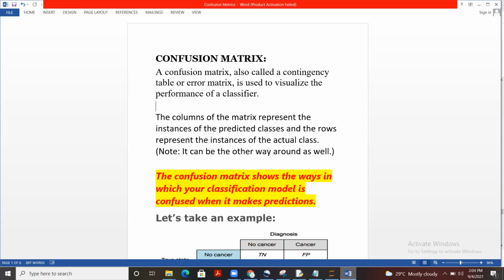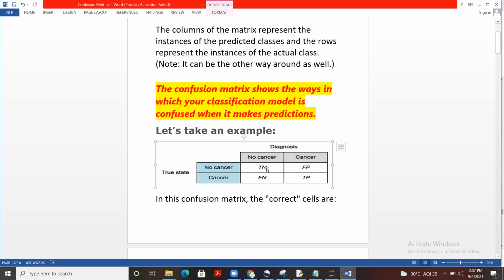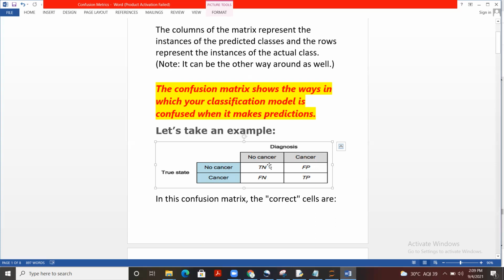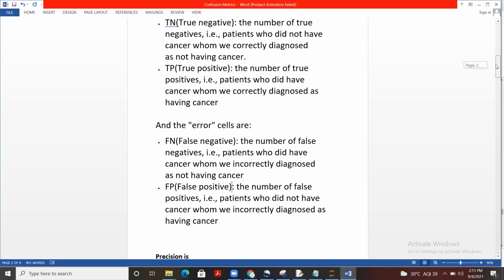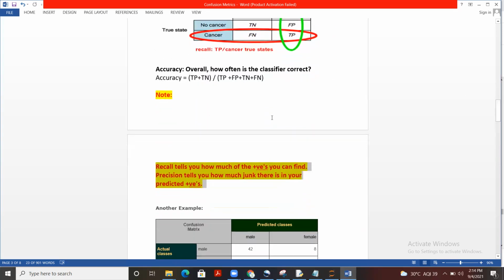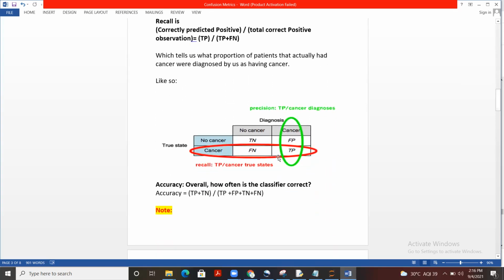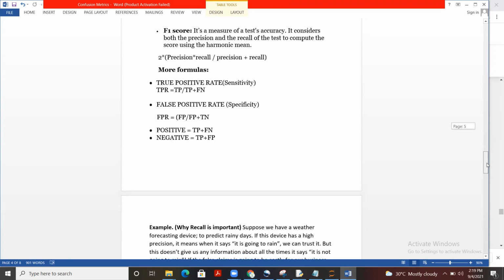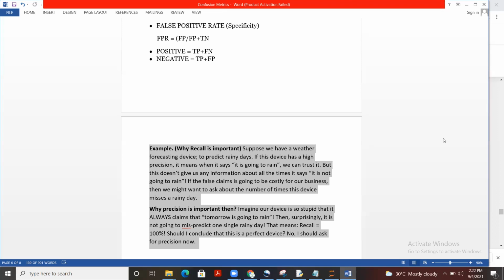Confusion Matrix | Precision Recall | Concepts Of Machine Learning | Best Explanation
A confusion matrix, also called a contingency table or error matrix, is used to visualize the performance of a classifier.
The columns of the matrix represent the instances of the predicted classes and the rows represent the instances of the actual class. (Note: It can be the other way around as well.)

In this confusion matrix, the "correct" cells are:
• TN: the number of true negatives, i.e., patients who did not have cancer whom we correctly diagnosed as not having cancer.
• TP: the number of true positives, i.e., patients who did have cancer whom we correctly diagnosed as having cancer

And the "error" cells are:
• FN: the number of false negatives, i.e., patients who did have cancer whom we incorrectly diagnosed as not having cancer
• FP: the number of false positives, i.e., patients who did not have cancer whom we incorrectly diagnosed as having cancer

Note:
Recall tells you how much of the +ve's you can find.
Precision tells you how much junk there is in your predicted +ve's.